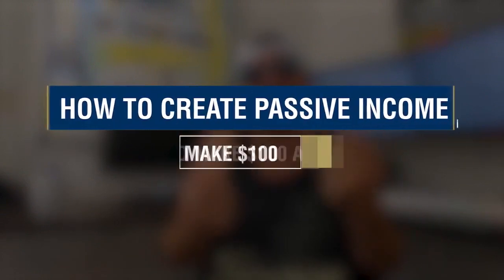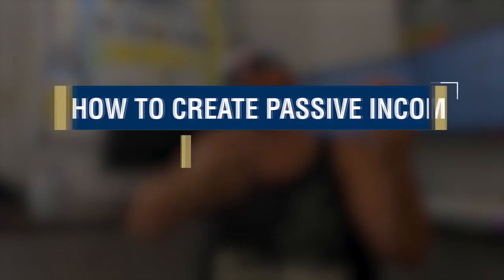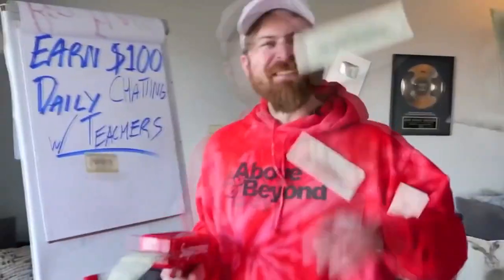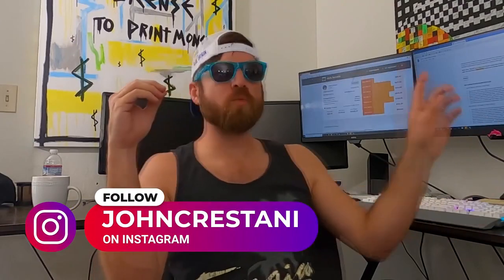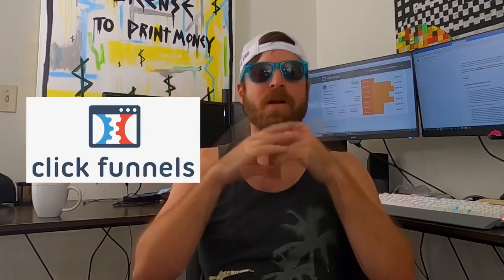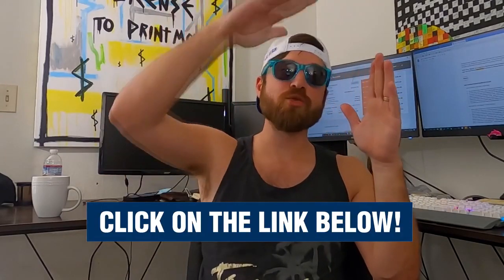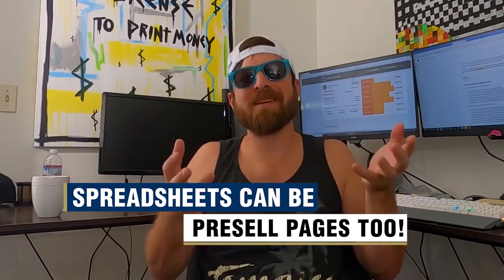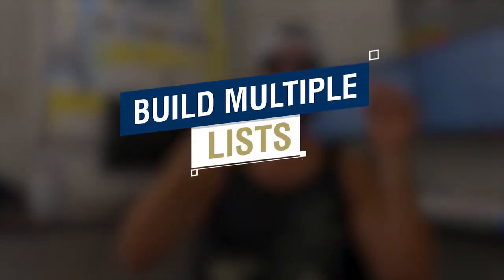Top 10. Passive Income - How To Easily Make $100 Per Day.